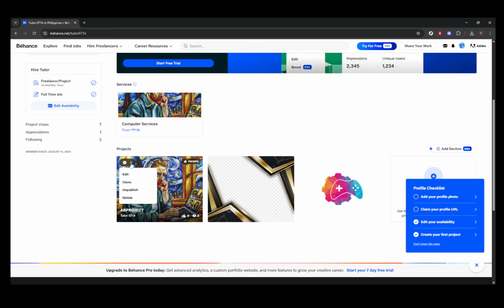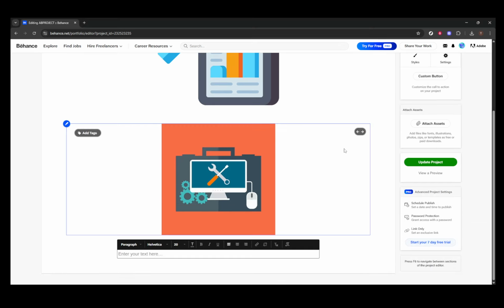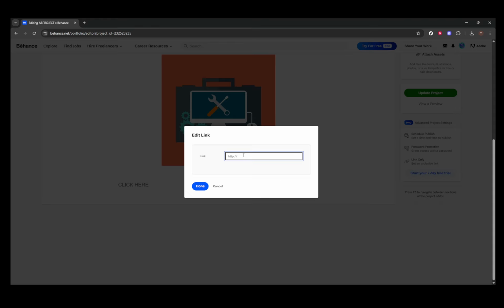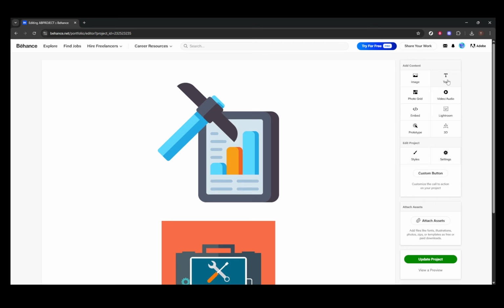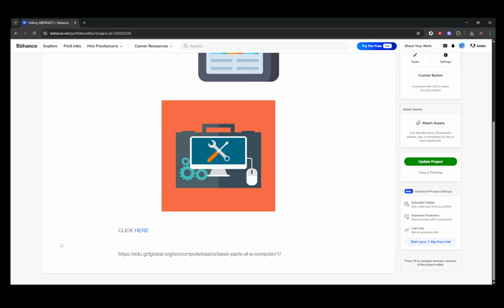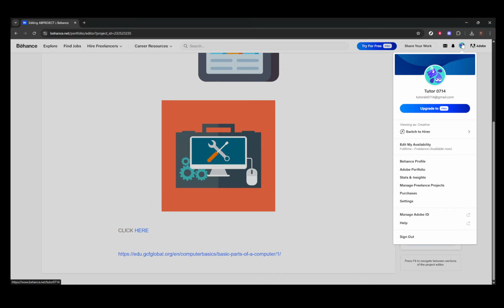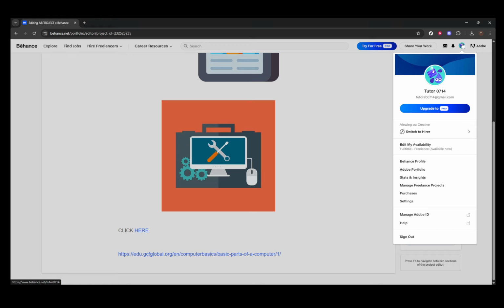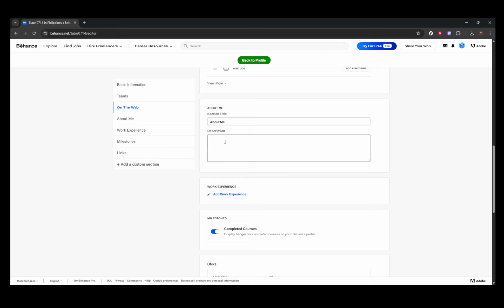How to Add Hyperlink in Behance [2026 Full Guide]